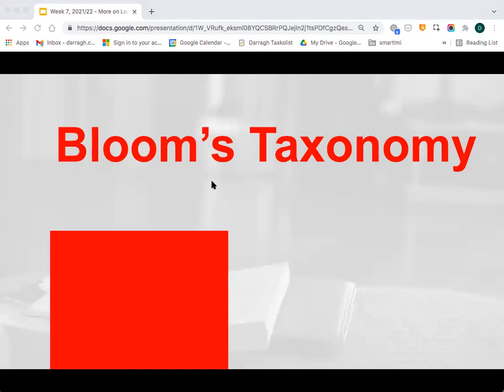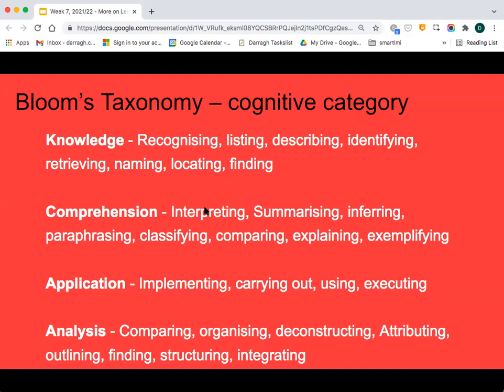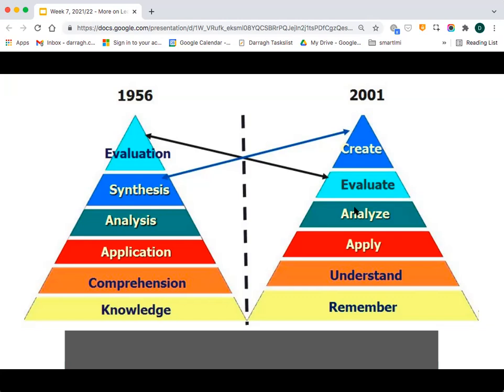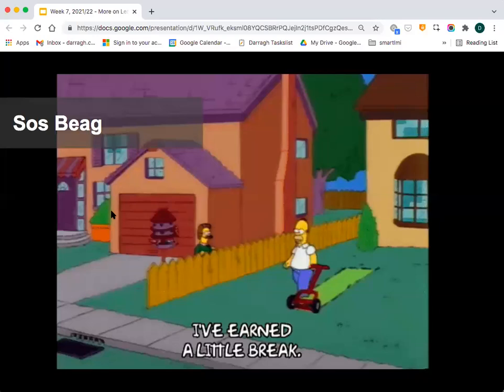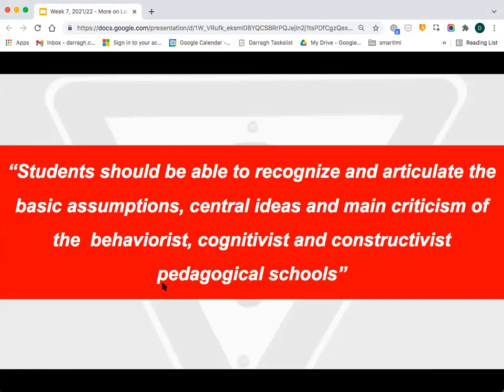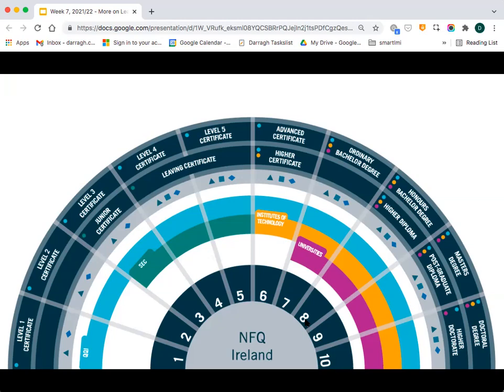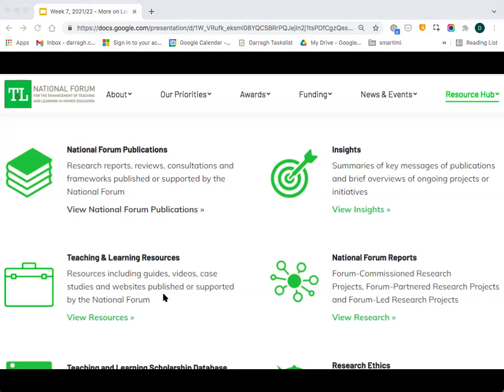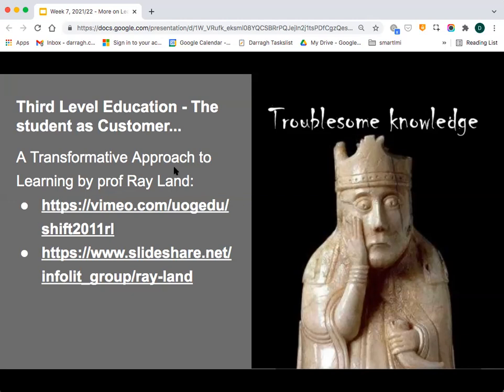EDUC9038 2023 - Week 7 Pre-Lecture Recording